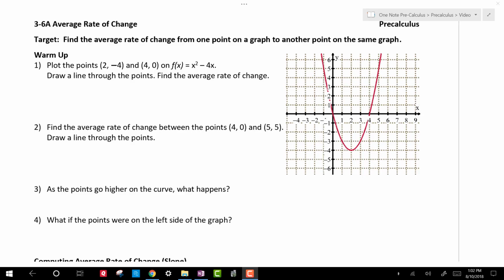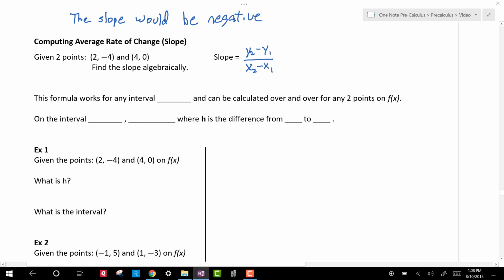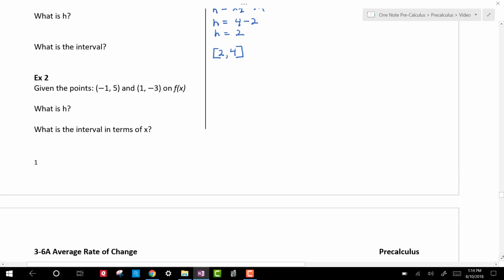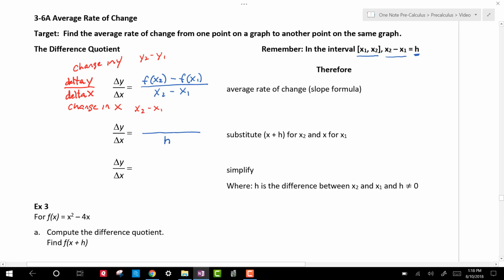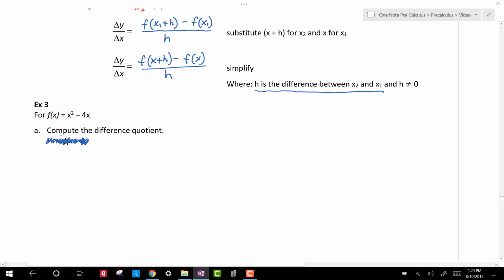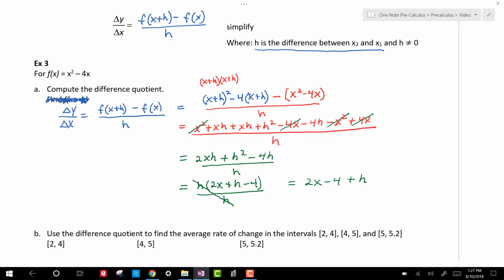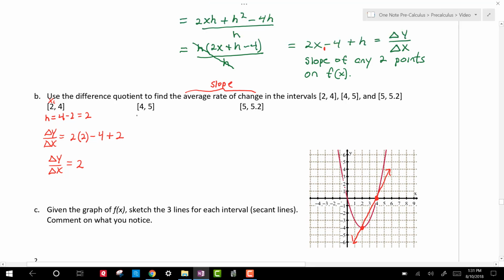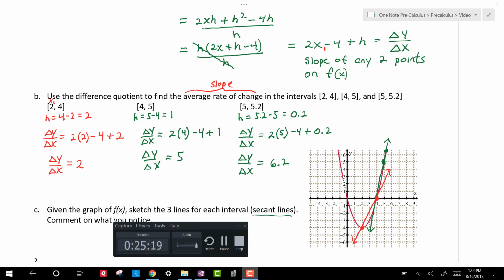PC 3 6A Rate of Change